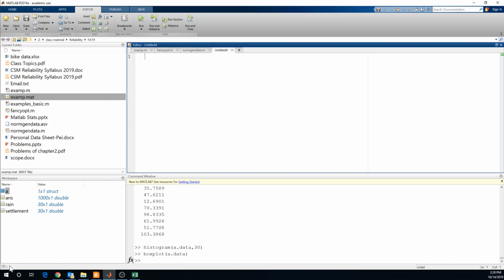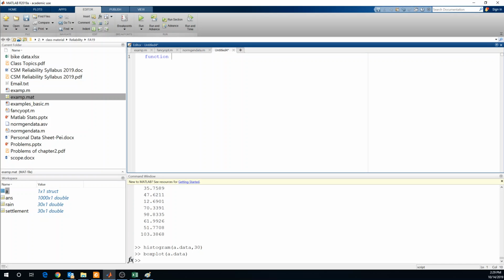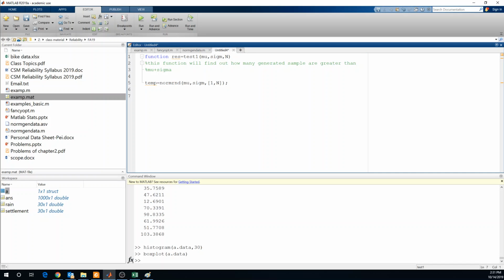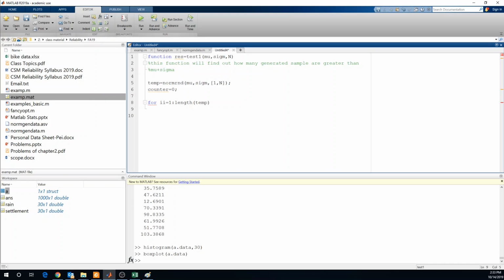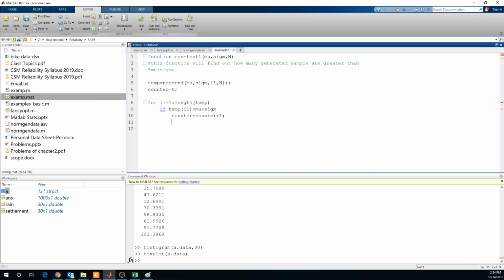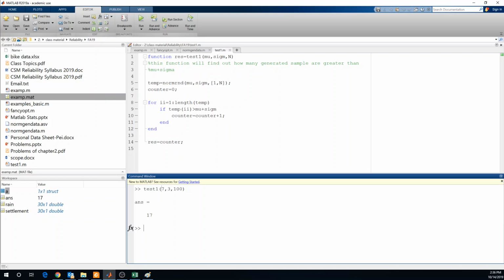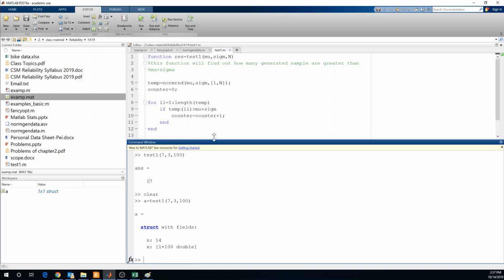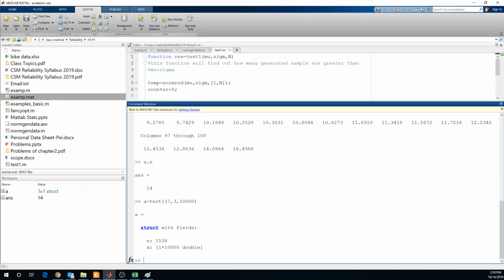Matlab7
We talked about flow control in Matlab, the for loop and if sentence, probably the most basic of all, but likely enough for this class.